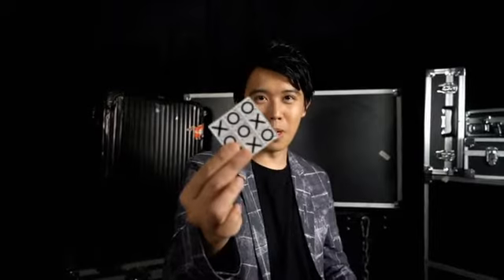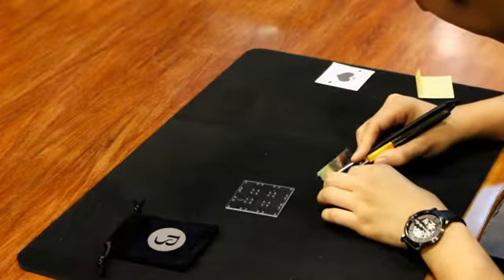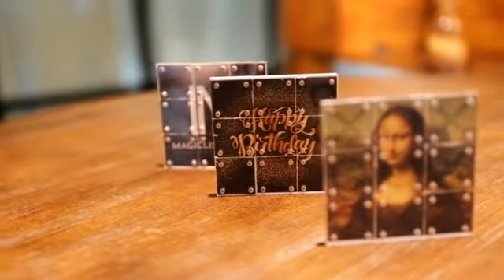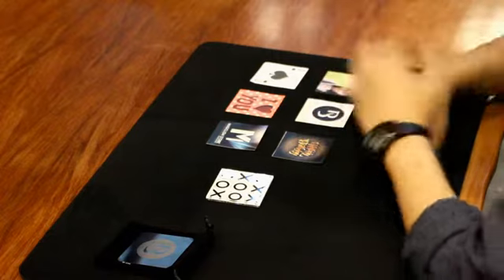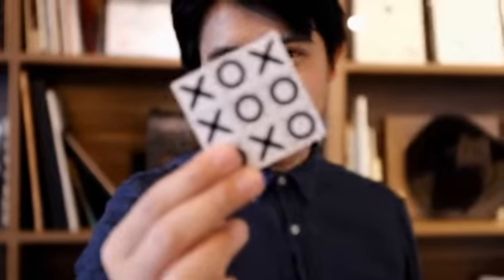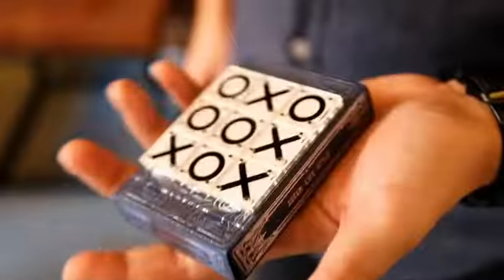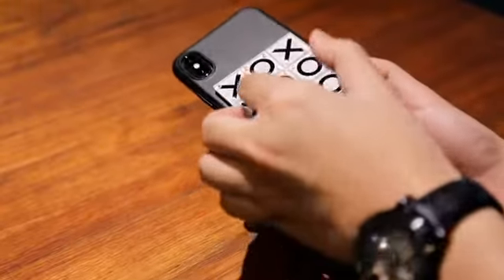Tic Tac Toe Mini：アイマジック